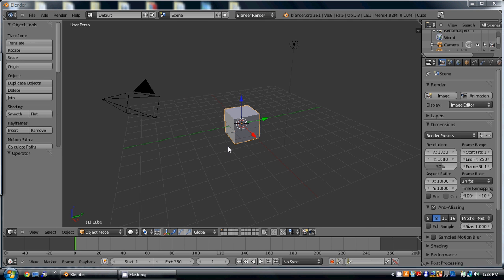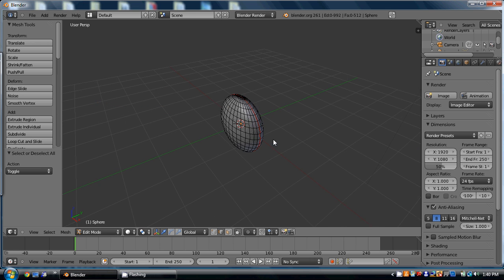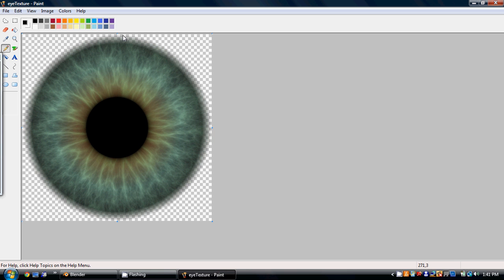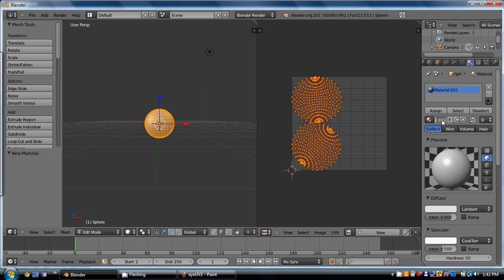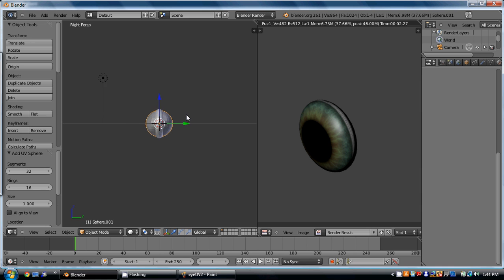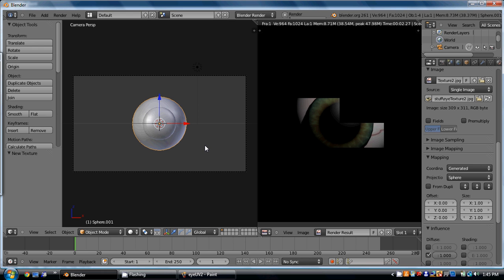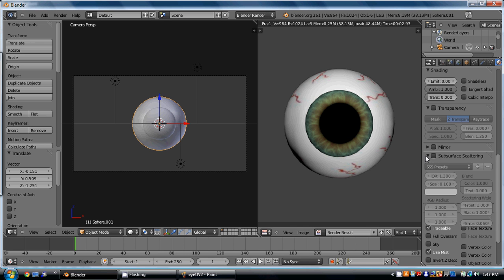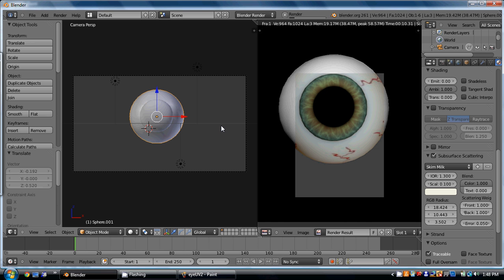Blender 2.6 eye tutorial with UV mapping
Quick tutorial on how to do simple UV mapping and make a realistic eyeball for a character.